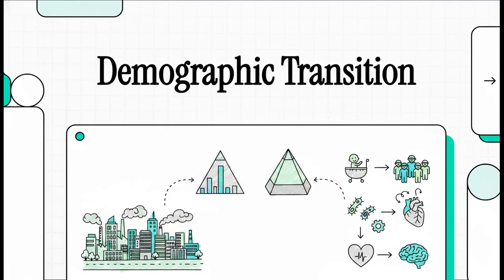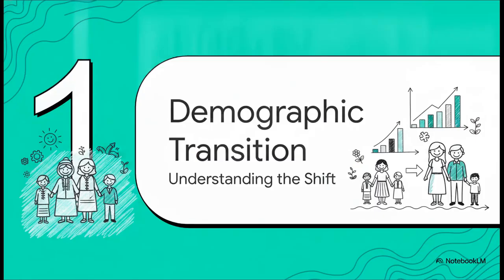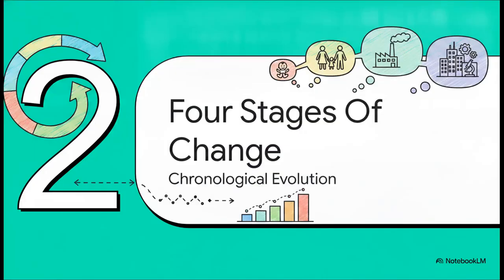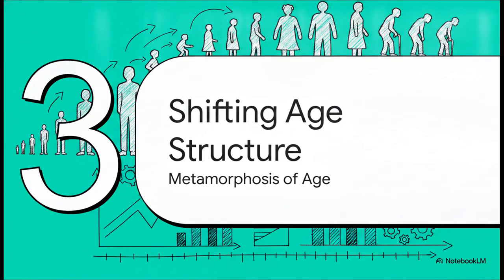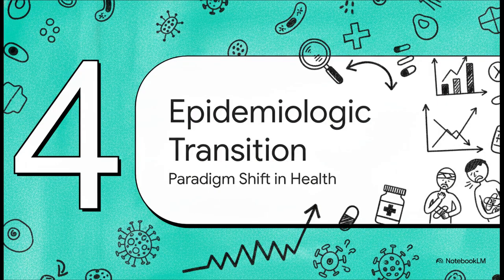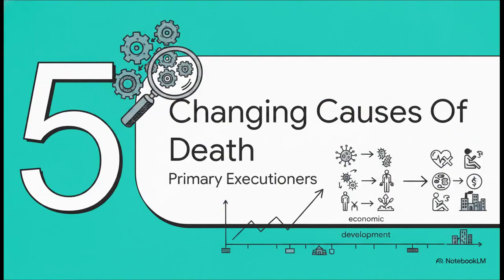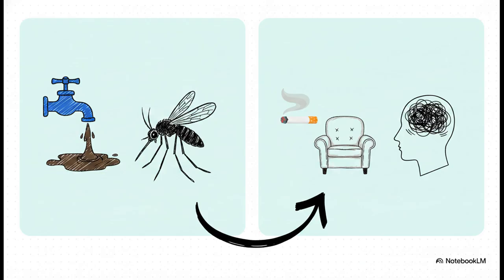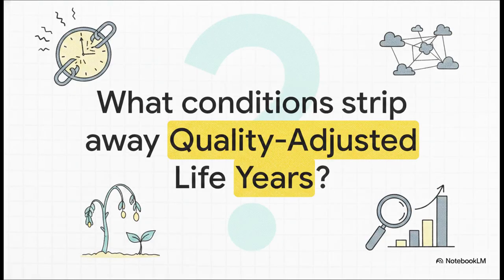Demographic Transition - Public Health